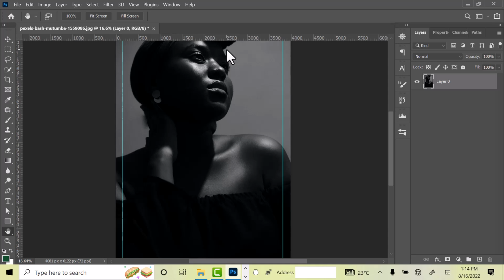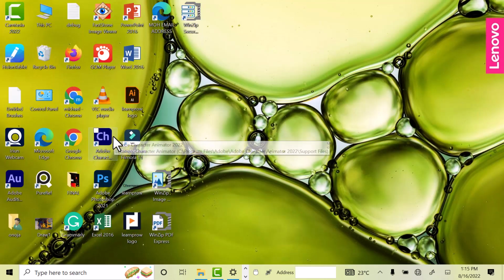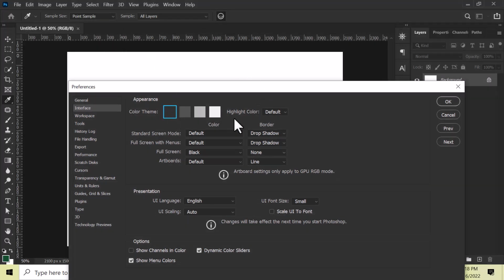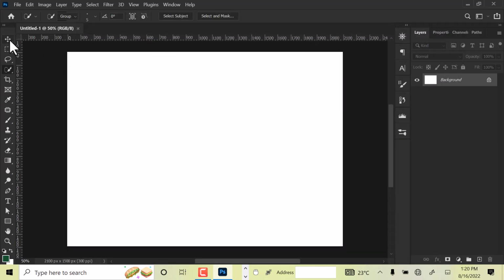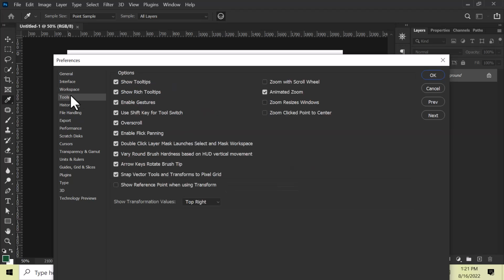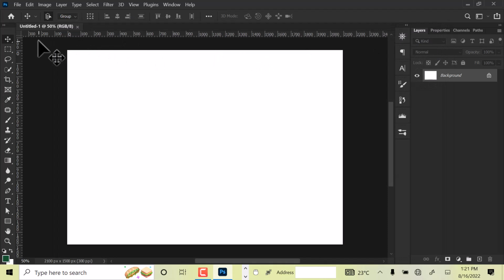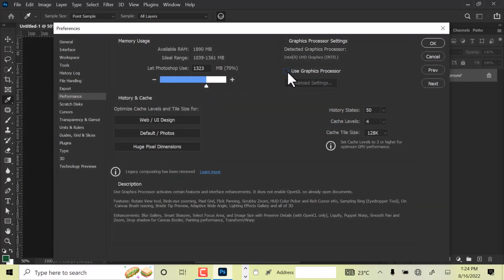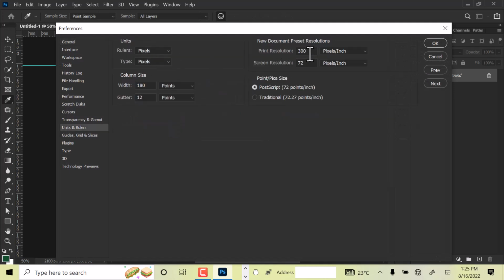preference dialog box in adobe photoshop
unlock the power of photoshop:
mastering the preferences dialog box!

In this video, we take a deep dive into the adobe photoshop preference box. your control center for customizing photoshop to fit your workflow. Whether you're a beginner or a seasoned pro, understanding these setting can dramatically improve your editing efficiency and overall experience.

What you'll learn:

i. how to access the preferences dialog box (Windows and Mac)
ii. key section explained: general, performance, interface, file handling, and more
iii. tips for optimizing photoshop performance
iv. customizing UI, tools, and file saving behavior
v. resting or exporting your preferences

why it matters:
the right setting can make photoshop faster, more responsive, and better tailored to your creative process. don't overlook this powerful part of the software!